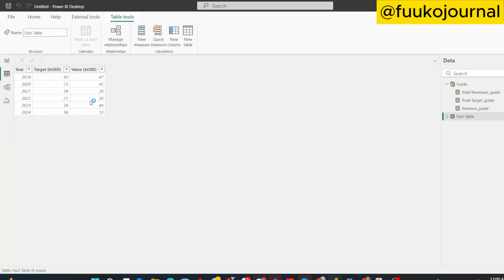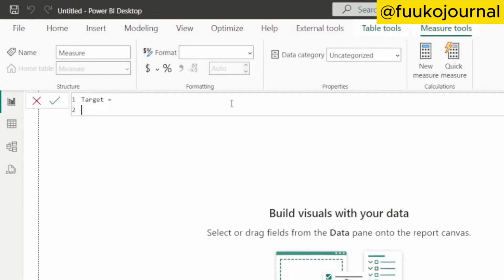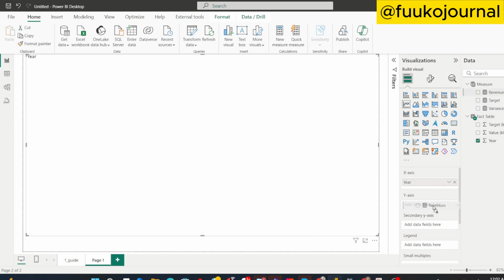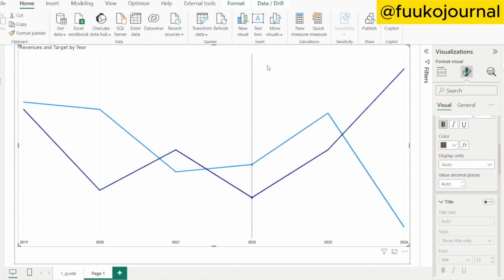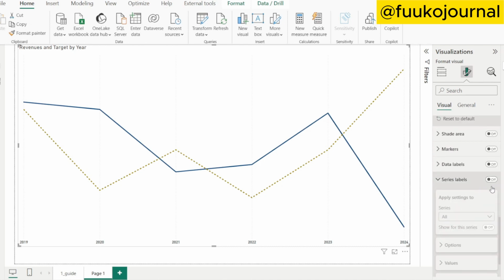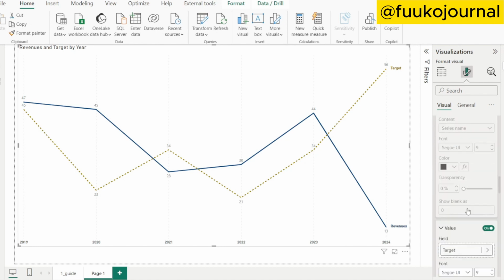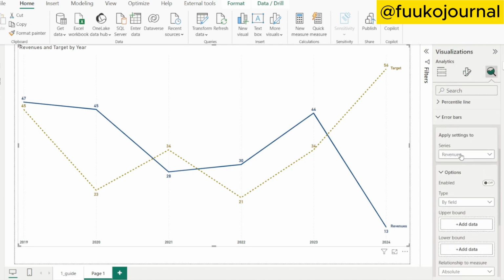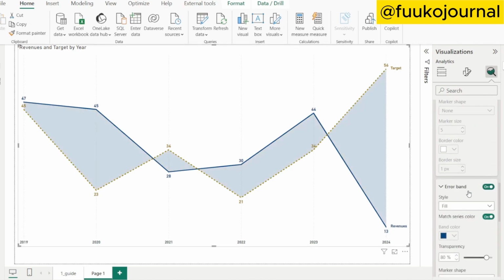Line chart showing target vs revenue in Power BI | Step-by-step Guide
🎓In this video, we dive into the powerful capabilities of Power BI by demonstrating how to visualize Revenues versus Targets using a line chart. Learn how to effectively compare your actual revenue performance against set targets, and gain insights that can drive your business decisions.